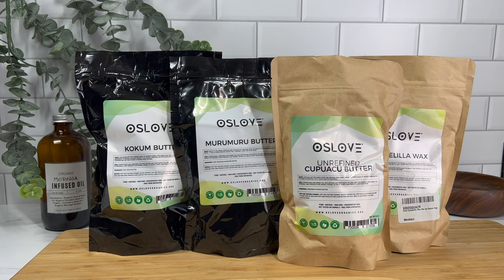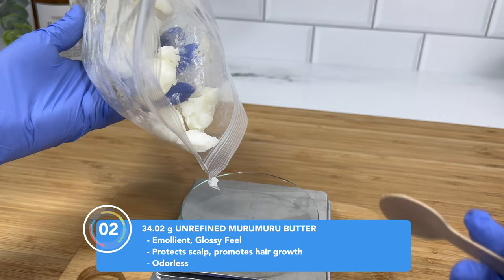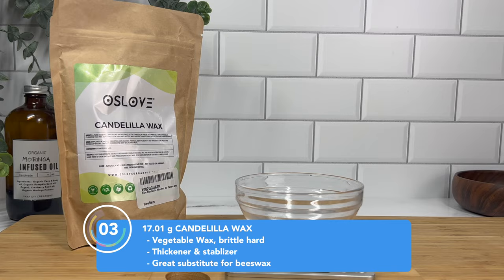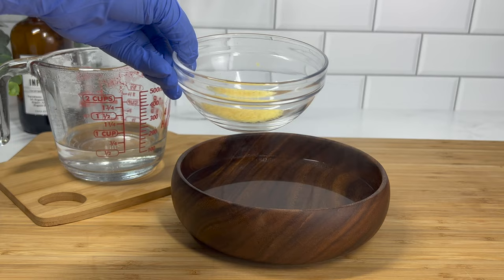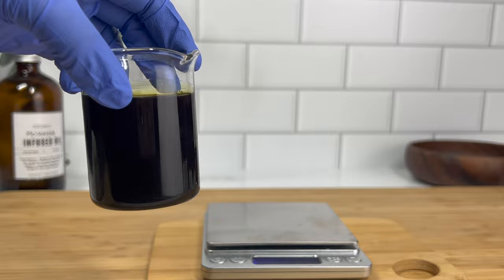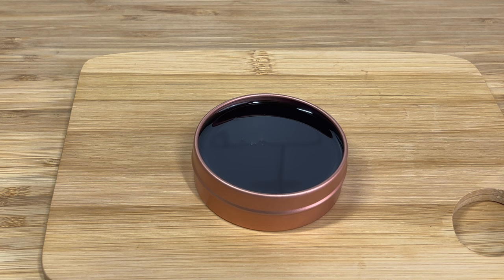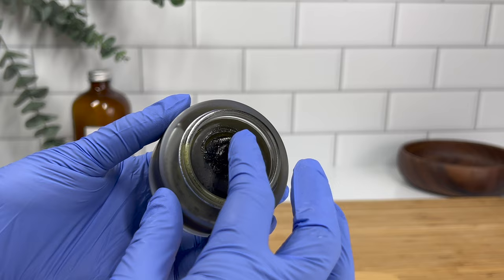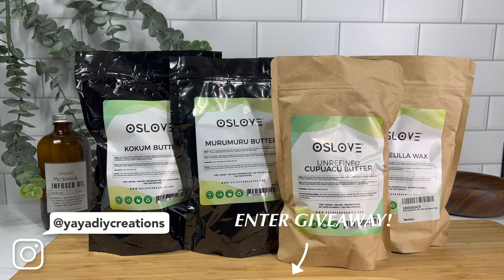DIY Moringa SCALP Butter/Treatment + HUGE GIVEAWAY 🎊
🎁 PRIZE: One winner will win:
     ✨1 lb. Cupuacu Butter
     ✨1 lb. Murumuru Butter
     ✨1 lb. Kokum Butter

1️⃣ LIKE this video
3️⃣ COMMENT: "Why you should win the set of butters and what creation you would make with them" in the comment section ⬇️

     - OPEN TO USA residents only!

🎁 PRIZE: One winner will win the 3 showcased butters in this video from OSLOVE ORGANICS. The set will include: 1 lb. Cupuacu butter, 1 lb. Murumuru butter, and 1 lb. Kokum butter.

✨The winner will be announced May 25, 2022 on Instagram & via Community Tab on Youtube!

➡️ Direct Links to KEY Ingredients & Products from Oslove Organics:

✨Amazon Links✨
- CUPUACU BUTTER
- MURUMURU BUTTER
- KOKUM BUTTER
- CANDELILLA WAX

➡️ FORMULA: Batch size: 6 oz (~170 grams)

HEATED OIL PHASE:
- 34.02 g | 20% | CUPUACU BUTTER
- 34.02 g | 20% | MURUMURU BUTTER
- 17.01 g | 10% | KOKUM BUTTER
- 17.01 g | 10% | CANDELILLA WAX

COOL DOWN PHASE:
   -     68.04 g | 40% | MORINGA INFUSED OIL

➡️ Timestamps:
00:00​​  Intro
00:51  Butters and Wax
04:10  Making Moringa Scalp Treatment Butter
06:13  Final Product